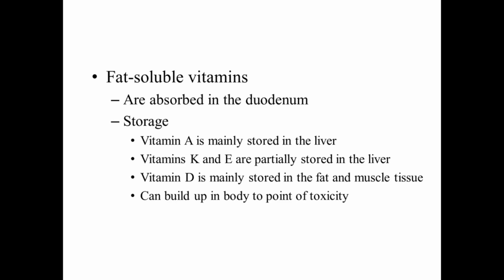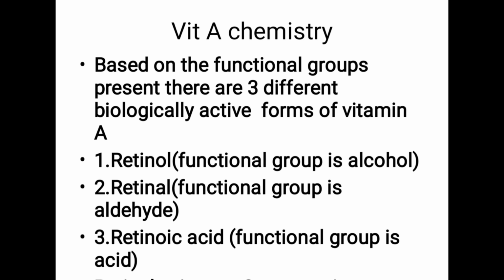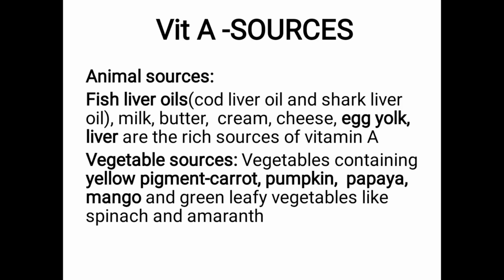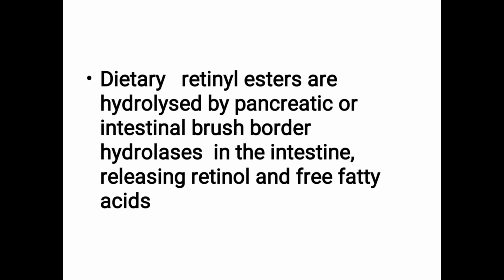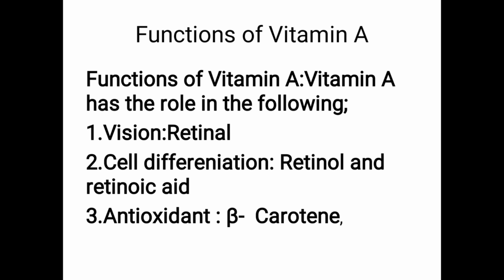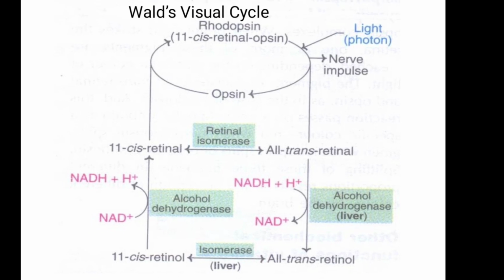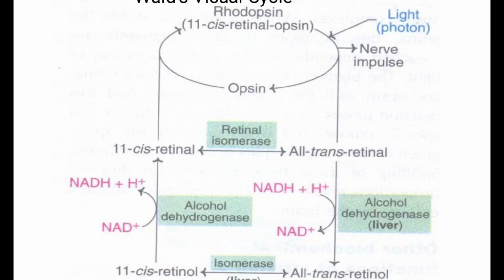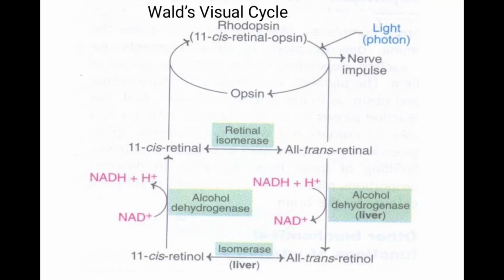Biocchemisrty 15-1-21vitaminA 11am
15-1-21 vitamin A 11am Biochemistry